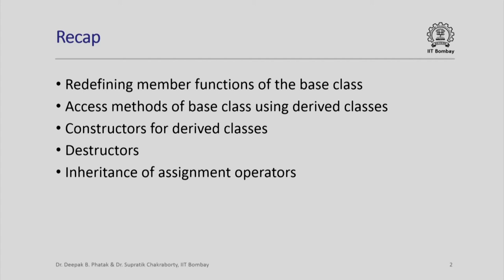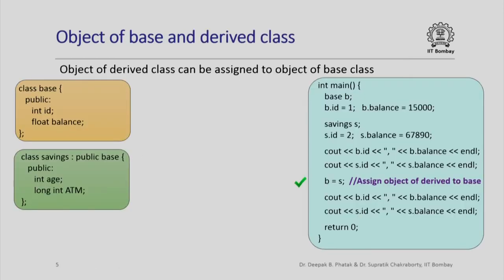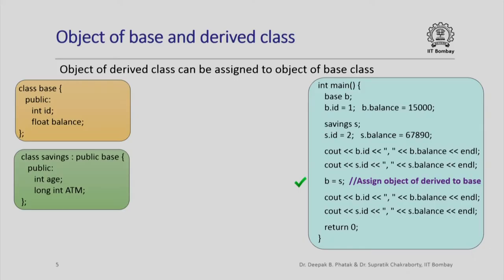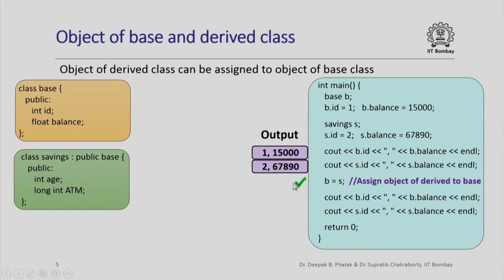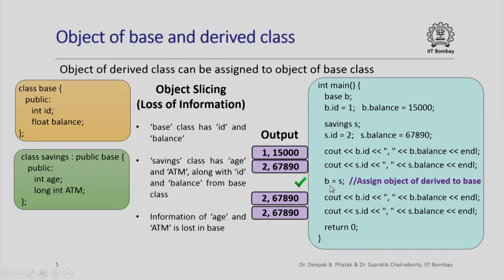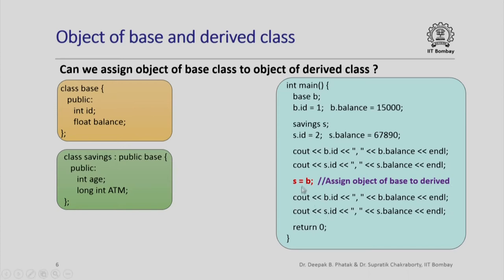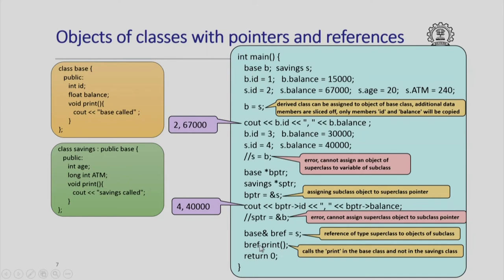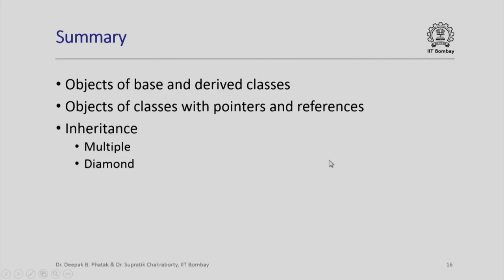CS101x S458 Advanced Operations with Inheritance